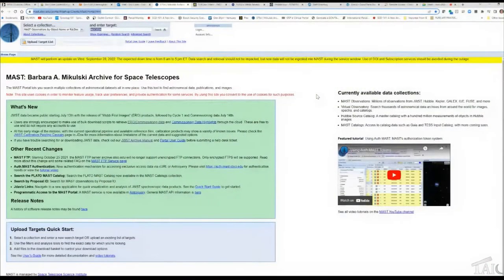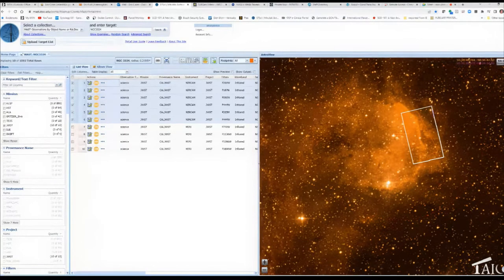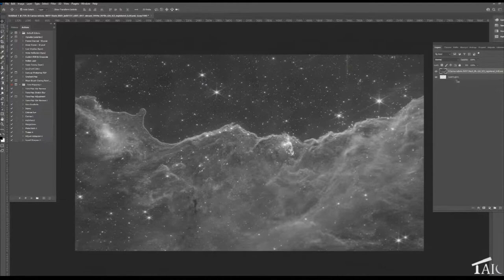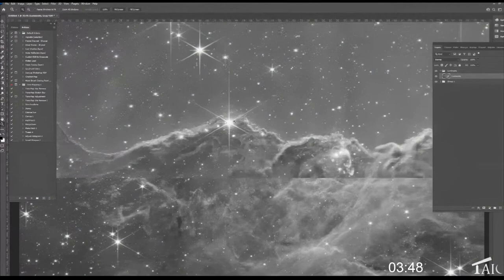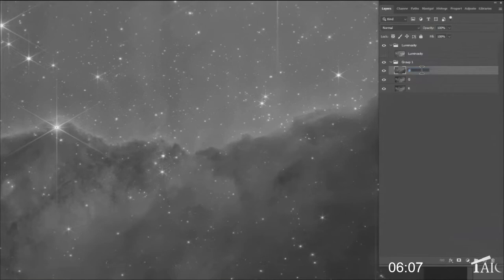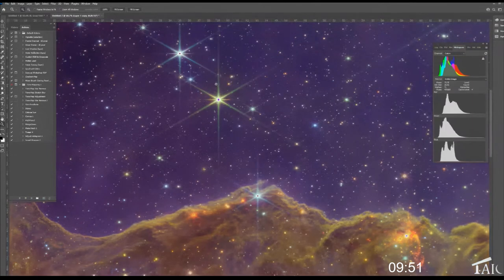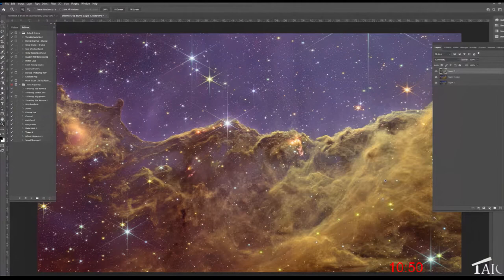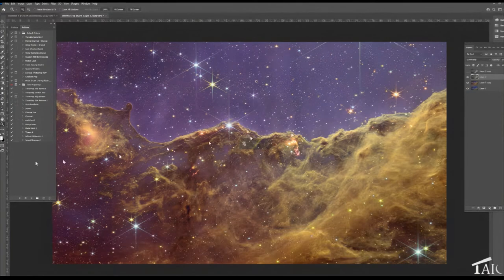Process JWST data in 10 minutes! [TAIC Short]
Learn how to download data from the James Webb Space Telescope (JWST) and process it quickly! Eric Coles challenges himself to process a high quality image in less than 10 minutes. Can he do it?

We've all marveled at the amazing images from the JWST being produced by the Space Telescope Science Institute. Data from the JWST (and other publicly funded telescopes) are available for anyone to download for free. You just need to know how to find it. And then what to do with it once you have it. Eric demonstrates both in this helpful TAIC Short.